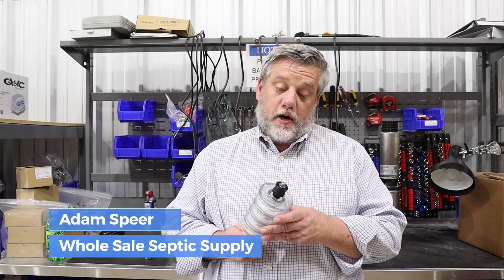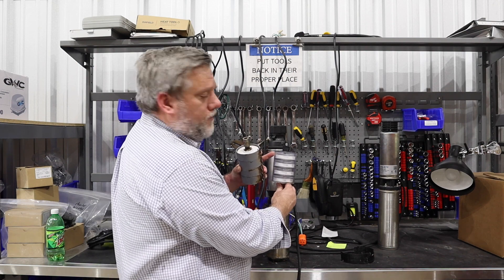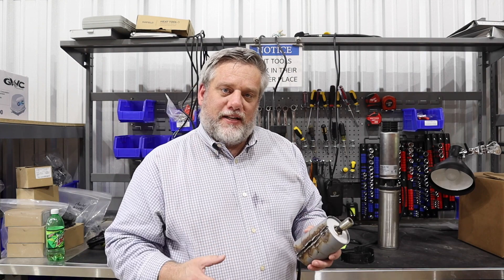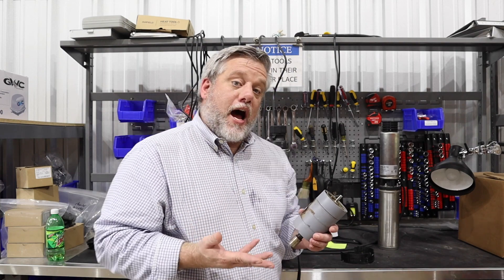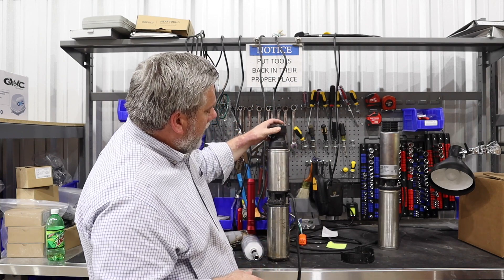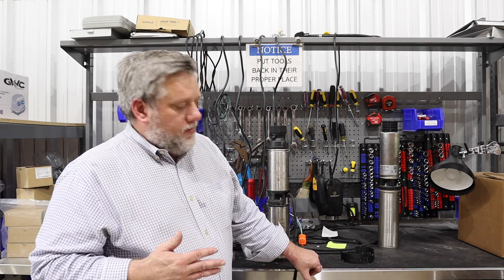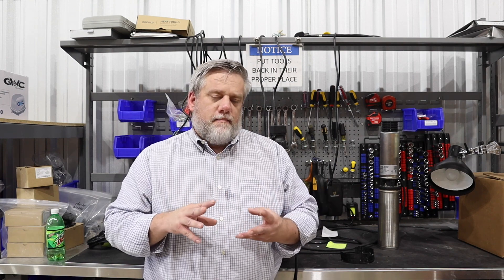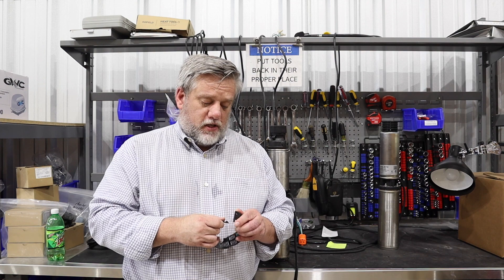Why your new pump will stop working!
In this video, we'll discuss why the diffuser in a brand-new high-head pump for a septic system might fail and how to troubleshoot it effectively.

A diffuser plays a crucial role in a septic system's overall functionality. It evenly distributes the effluent across the drain field, allowing for efficient filtration and absorption into the soil. However, even with a new high-head pump, diffuser failure can occur due to various factors.

In this comprehensive guide, we'll explore some potential reasons for diffuser malfunction:

Clogging and Blockage: Over time, solids and debris can accumulate within the septic tank, leading to clogs and blockages. If the effluent contains solid particles that are not properly filtered out, they can reach the diffuser and obstruct its openings, impeding the distribution process.

Corrosion or Damage: Diffusers are typically made of durable materials such as plastic or rubber, but they can still degrade over time. Chemicals in the effluent, high water pressure, or exposure to harsh environmental conditions can cause the diffuser to deteriorate or develop cracks, compromising its functionality.

Improper Installation: In some cases, diffuser failure can be attributed to incorrect installation. If the diffuser is not securely attached or aligned properly within the pump or the distribution network, it may not distribute the effluent evenly, leading to localized flooding or reduced absorption rates.

Now, let's move on to troubleshooting. We'll provide step-by-step instructions on how to identify and address diffuser-related issues:

Visual Inspection: Examine the diffuser for any visible signs of damage, such as cracks, breaks, or blockages. If you notice any problems, it may be necessary to replace the diffuser.

Cleaning the Diffuser: If the diffuser is clogged with debris, carefully remove it from the system and clean it using appropriate tools and techniques. Avoid using harsh chemicals that could further damage the diffuser.

Verifying Installation: Double-check the diffuser's positioning and ensure it is properly connected to the pump and the distribution network. Make any necessary adjustments to ensure optimal functionality.

Consulting a Professional: If you've tried the troubleshooting steps and the diffuser continues to malfunction, it's advisable to seek assistance from a septic system professional. They have the expertise to diagnose the problem accurately and recommend appropriate solutions.

Remember, septic system maintenance is crucial for the overall performance and longevity of your system. Regular inspections, tank pumping, and adherence to best practices can help prevent diffuser failure and other costly issues.